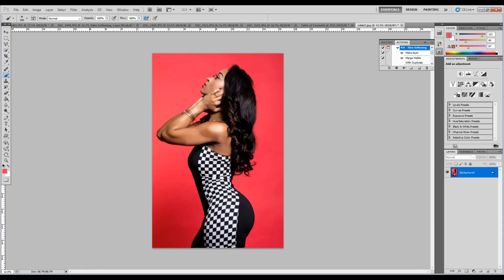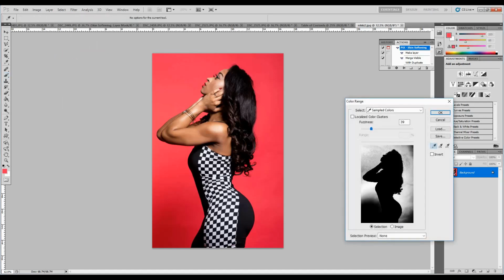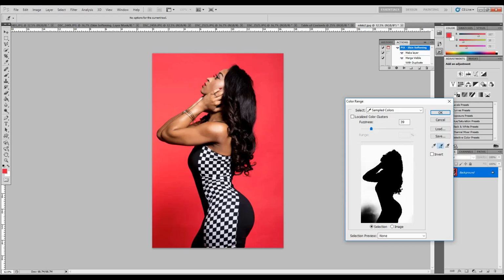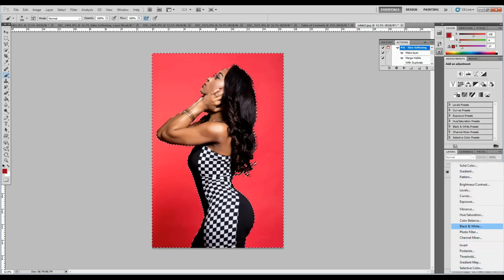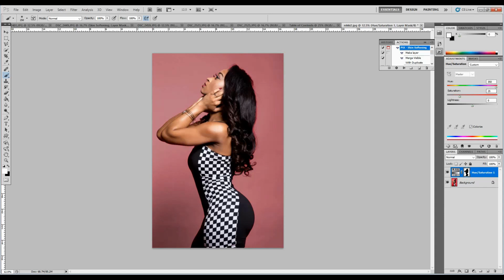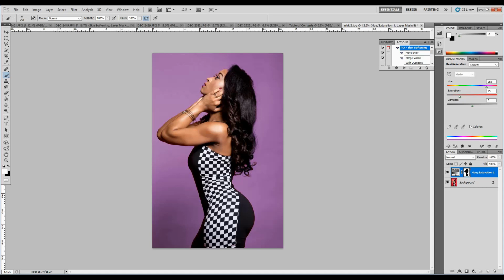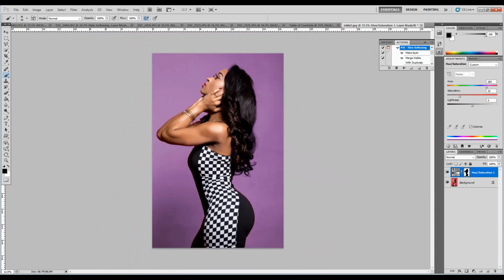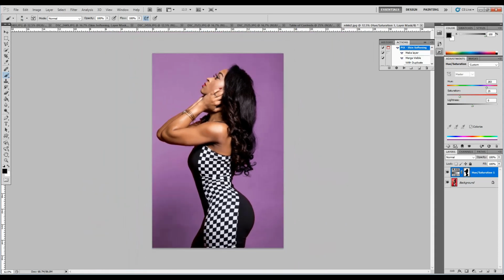How to change the backdrop color in photoshop easy!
backdrops can become costly, here in this video we show you how to change the color of the backdrop and make it look realistic. This can save you some money, especially if you are just starting out as a photographer.